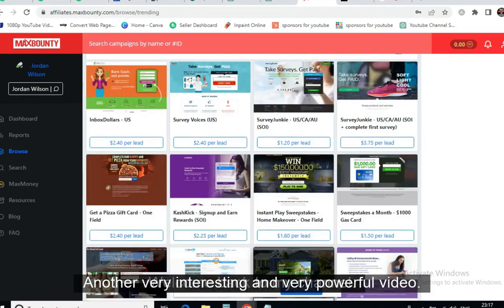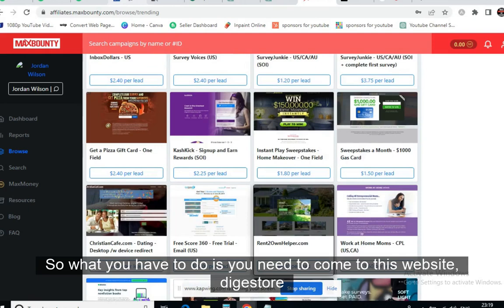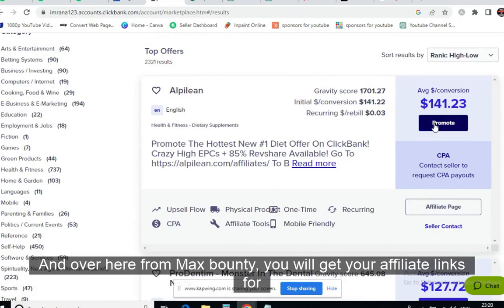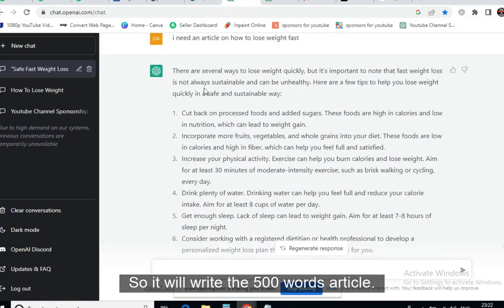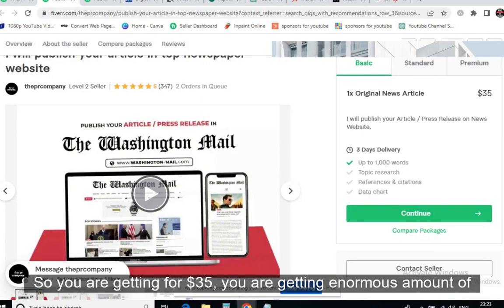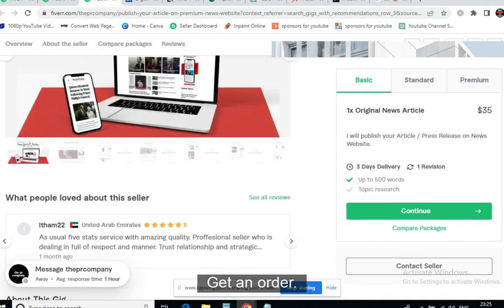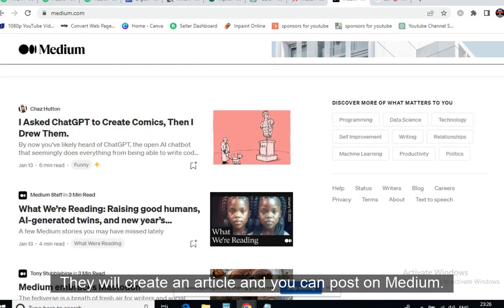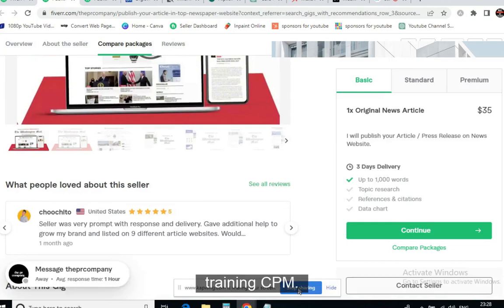Guaranteed Passive Income With ChatGPT AI (Easy Step By Step Guide) updated 2023 | make money online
🔥Clickbank /CPA Marketing/ADULT CPA Marketing Premium Course

(Highly effective step by step Practical training course like holding your hands ,

CPA Marketing is one of the best and easiest ways to make money online. In this CPA Marketing Tutorial with CHAT GPT AI For Beginners Video, I will be going through every step to cover every detail of CPA Marketing and how to make money online with CHAT GPT AI

I promote Cpalead cpagrip crakrevenue maxbounty products all the time along with other networks and I want to show you how to do exactly the same

CHATGPT AI
make money
entrepreneurship
entrepreneur
website traffic
business
click funnel
clickbank
cpa marketing
email marketing
how to make money
website development